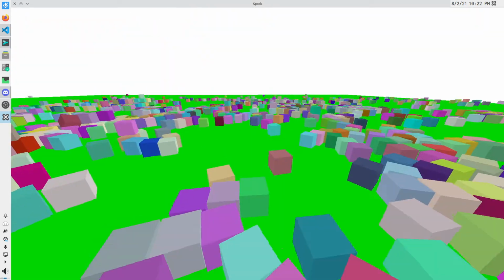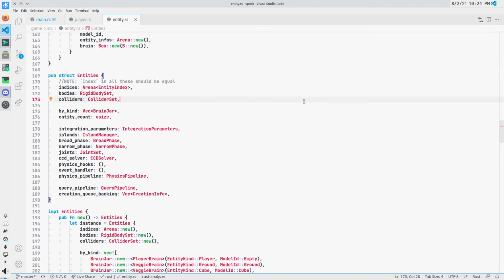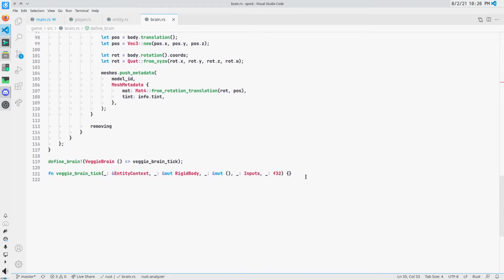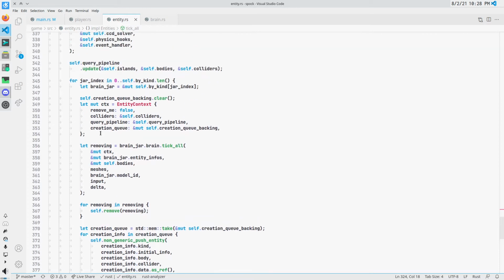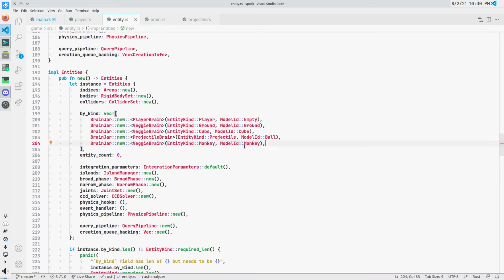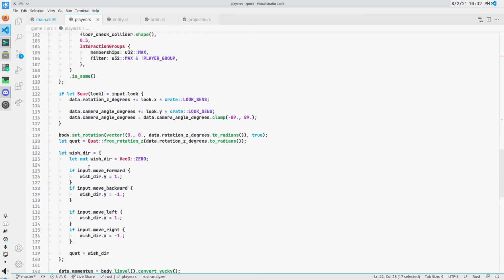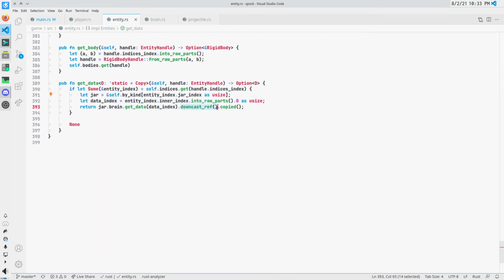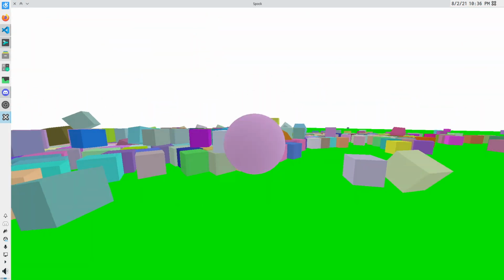Almost Kinda A Game With Vulkan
Yay this almost resembles the start of a game now lol